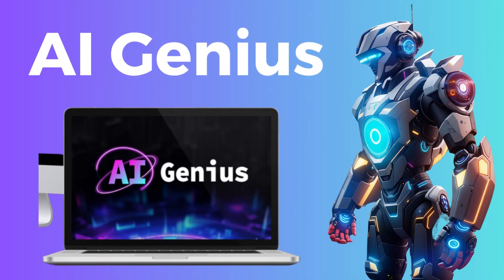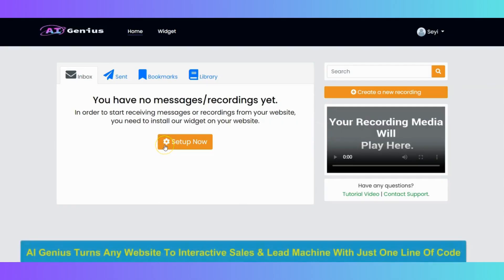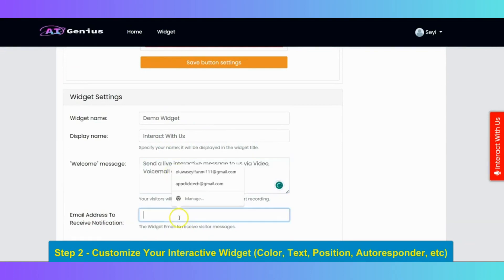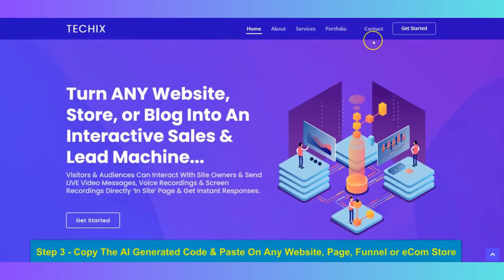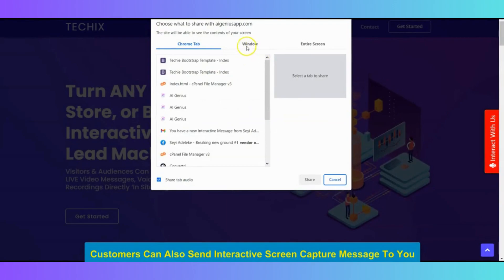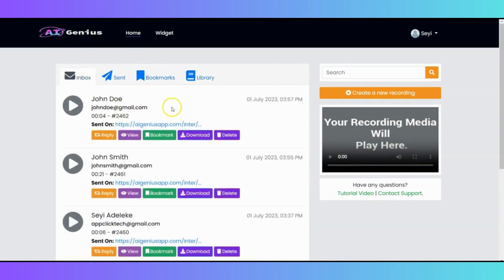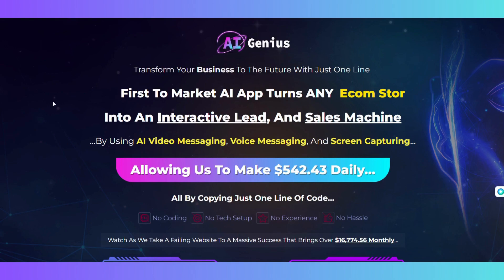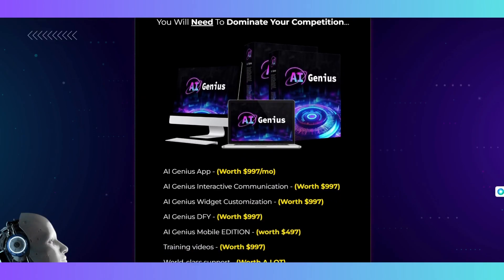AI Genius Review - ⚠️ TRUTH EXPOSED👈 is Scam? or Legit? | AI Genius Bonus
AI Genius Review - ⚠️ TRUTH EXPOSED👈 is Scam? or Legit? | AI Genius Review

In today's video, join us as we explore the revolutionary AI Genius app, the world's first interactive AI tool designed to supercharge your online platform's lead generation and sales potential.

With AI Genius, you'll discover how to effortlessly integrate a customizable widget into your website, blog, funnel, or e-commerce store. This widget empowers your visitors to engage with you through video messages, voice recordings, and screen recordings, providing an unparalleled level of personalization and interactivity. What's more, customizing your widget to match your brand identity is a breeze, requiring just a single line of code.

Throughout the video, we guide you through the step-by-step process of using AI Genius. Starting with signing up for an account on the AI Genius website, we delve into creating and managing your interactive widgets using the intuitive AI dashboard. You'll learn how to customize your widget's appearance, from colors and text to button positions, ensuring a seamless integration with your online presence.

Additionally, we showcase how to connect your email autoresponder to your widgets, allowing you to streamline your lead management process. By integrating popular email marketing platforms such as Aweber, MailChimp, and GetResponse, you can effortlessly capture and nurture leads generated through the AI Genius widget.

Finally, we demonstrate how to embed your widget onto your website by copying the provided code and pasting it before the body tag. Once implemented, your website transforms into an interactive hub where visitors can easily initiate live interactive video messages, voicemails, and screen recordings directly to you. We showcase the entire process, including sending various types of interactive messages, such as inquiries about products and services.

Furthermore, you'll witness how AI Genius simplifies communication by sending email notifications each time a customer reaches out. These notifications enable you to stay on top of your incoming messages and conveniently access them from your AI Genius account. With features like inbox organization, message playback, and easy reply options, you can efficiently engage with your customers, answering their queries and fostering meaningful connections.

AI Genius is truly a game-changer for any online business seeking to enhance audience engagement, generate leads, and increase sales. Its user-friendly interface, seamless integration, and powerful functionality make it an indispensable tool for businesses of all sizes.

Don't miss the opportunity to try out AI Genius today at its special launch price of only $17, offering lifetime access to this remarkable software. Plus, with a 30-day money-back guarantee, you can try AI Genius risk-free.

We appreciate you joining us for this video, and we hope you found it informative and engaging. We'd love to hear from you!

Get AI Genius today by clicking the link below and seize the opportunity to transform your online business into an interactive lead and sales machine. Hurry before the price increases, and unlock the potential of AI Genius for your success.